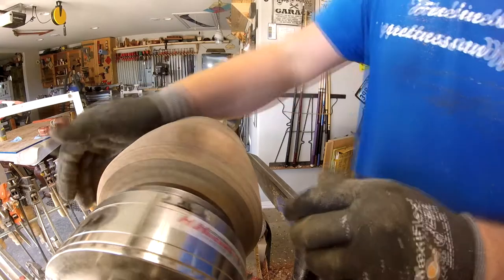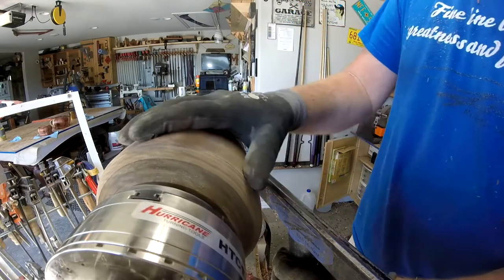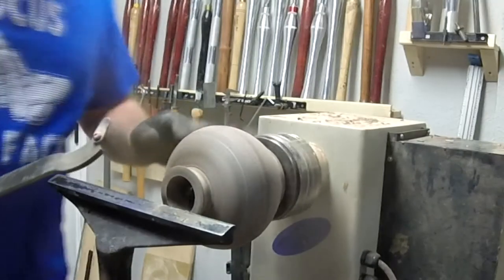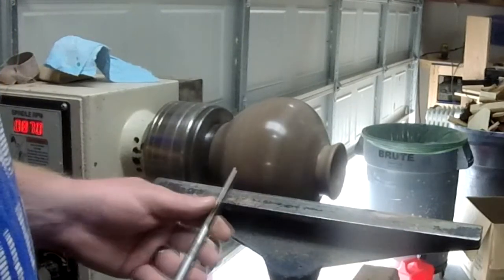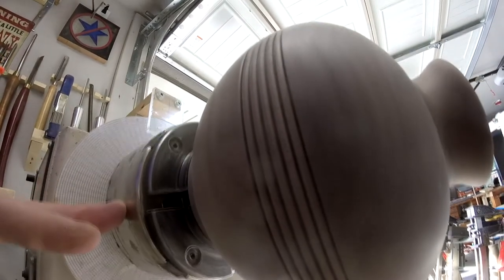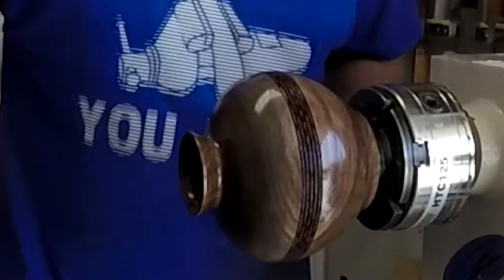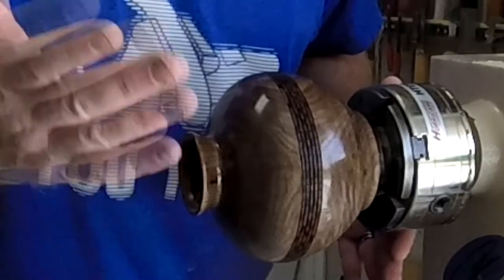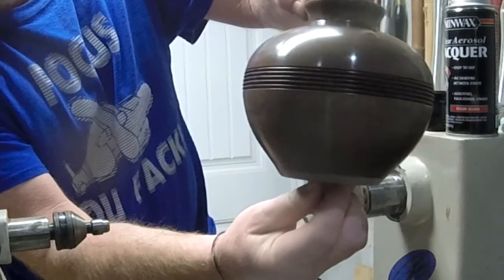Walnut beaded vase